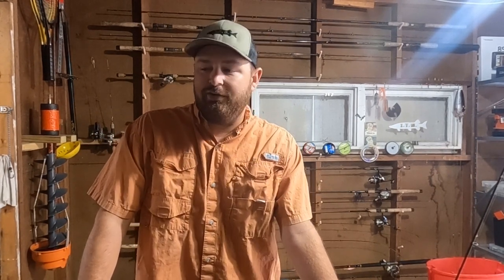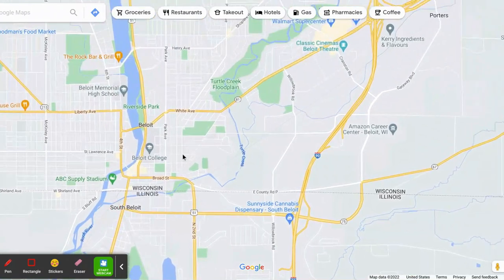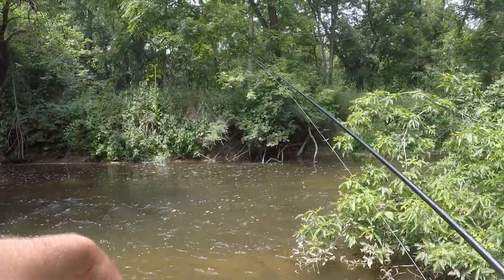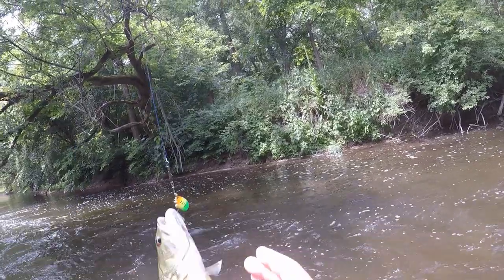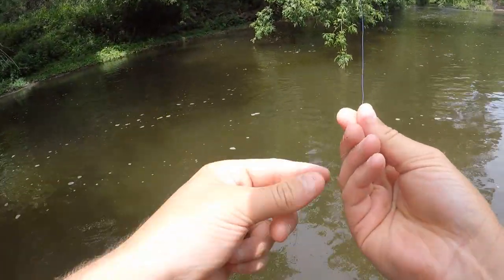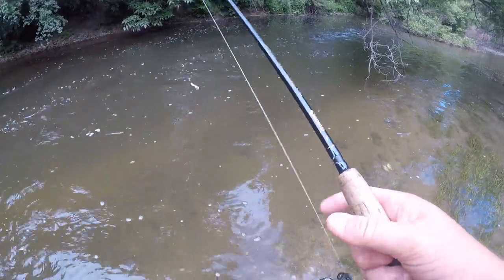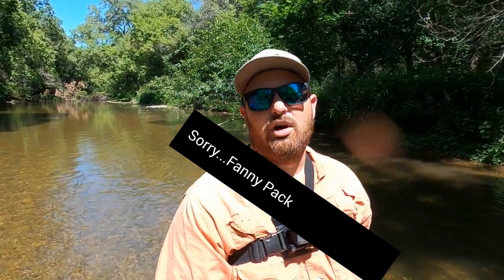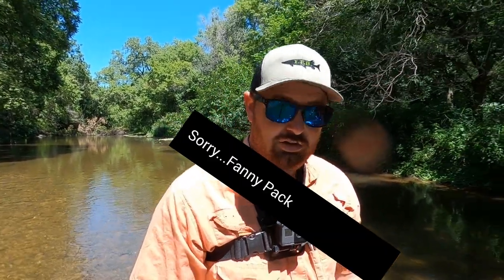How To Catch: Smallmouth in Beloit! This one is for TONY!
I am doing something a little different here! I want to teach people how to catch fish right here in town! Smallmouth is the first installation. Comment what you think should be next!